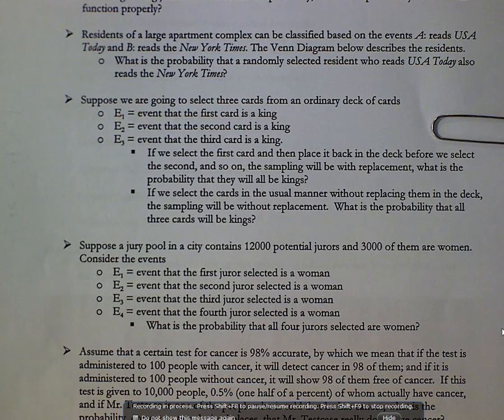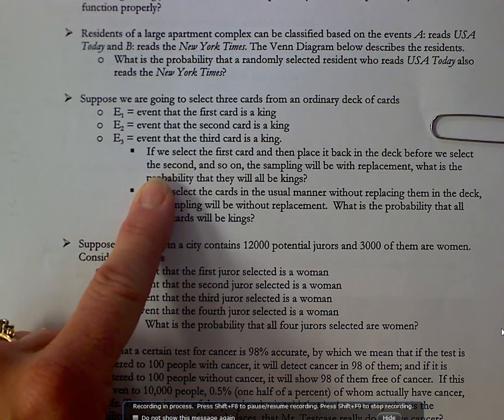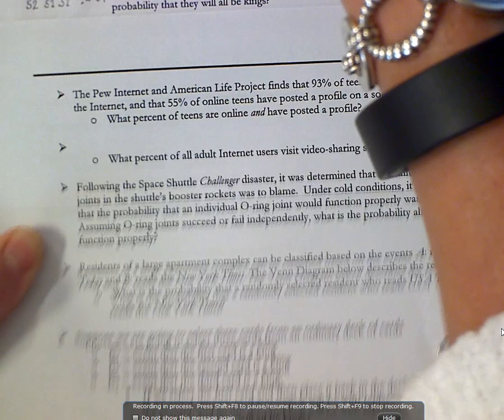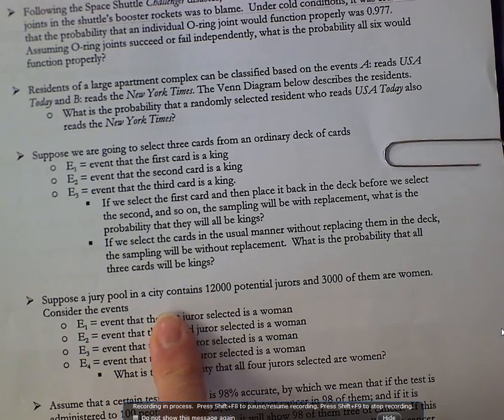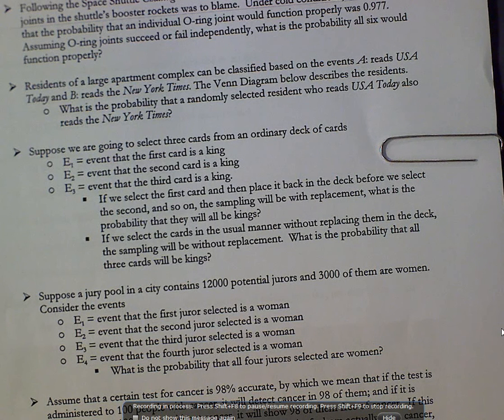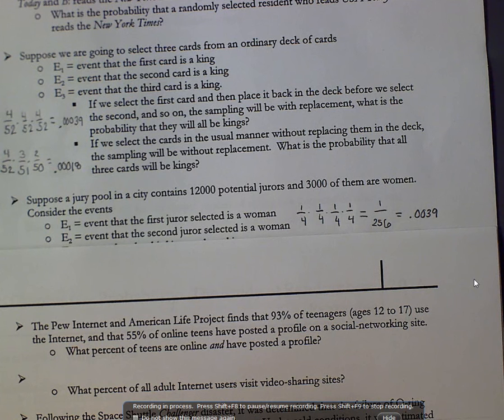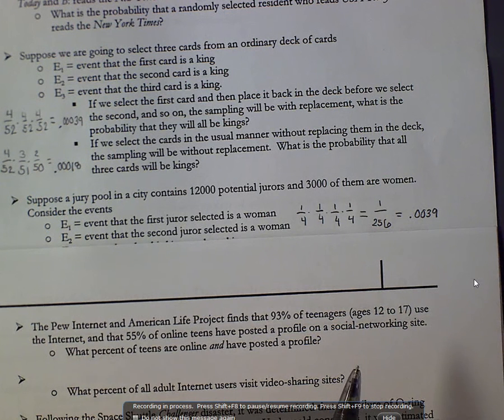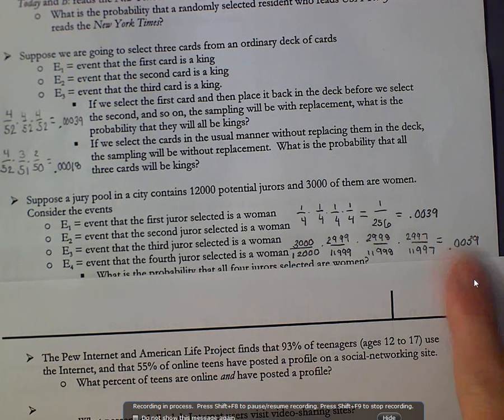Independent Events Example